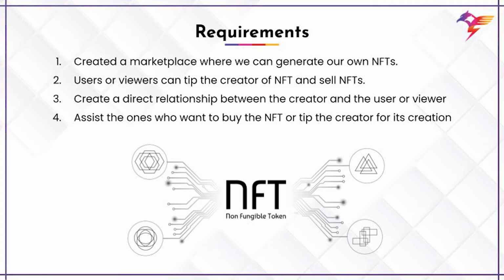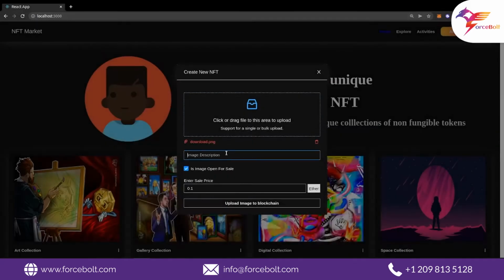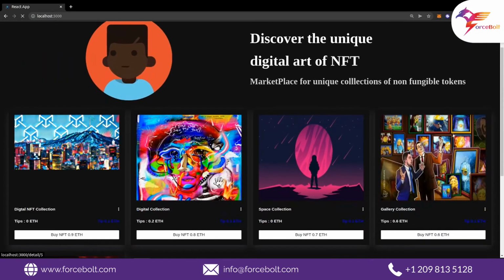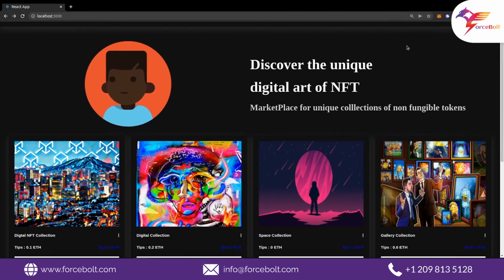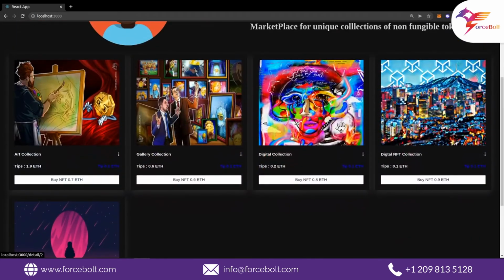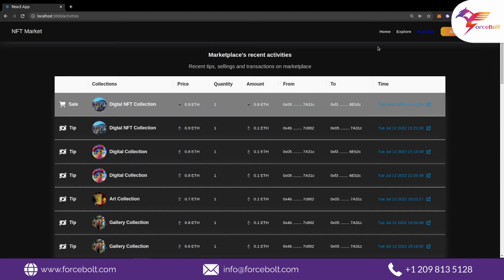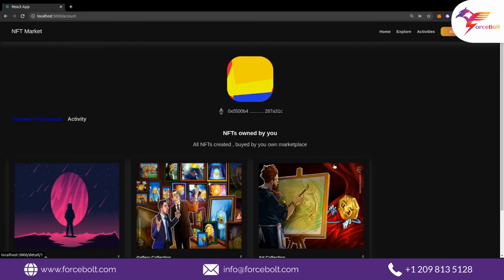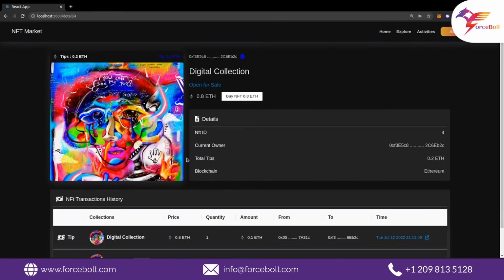NFT Marketplace || ForceBolt Case Study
In this video, we will showcase one of our projects titled NFT marketplace creation based on the Ethereum network.

NFT is a nonfungible token. It is a digital or cryptographic asset with a unique identification code and metadata, which differentiate it from fungible tokens on the blockchain.